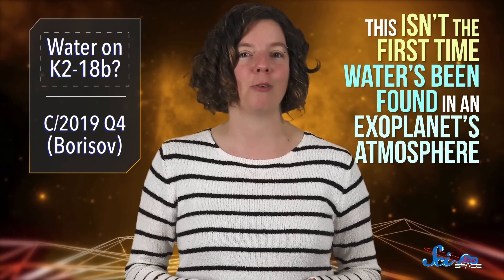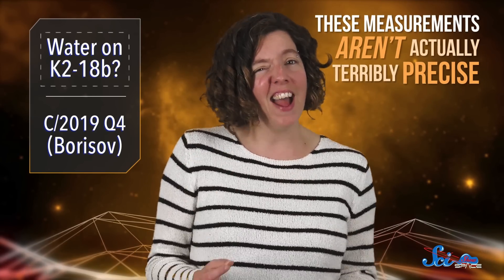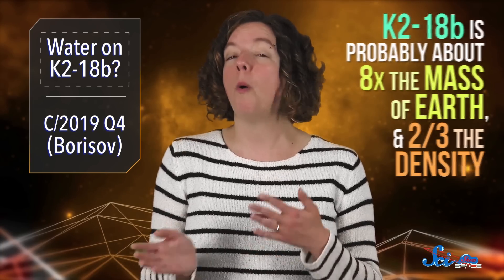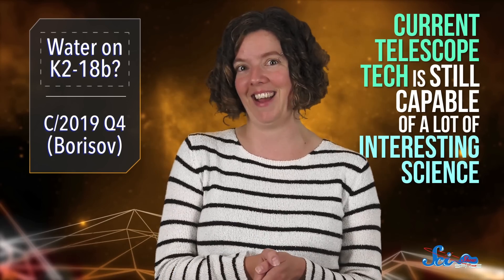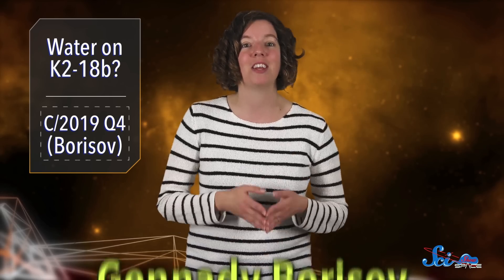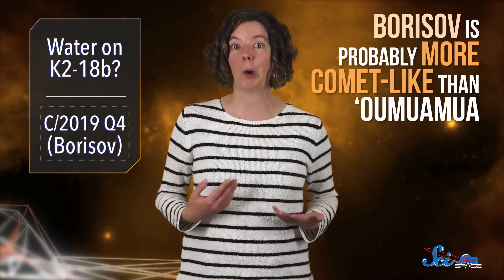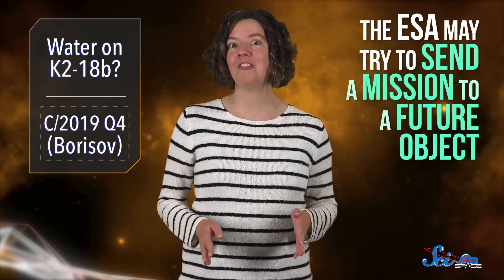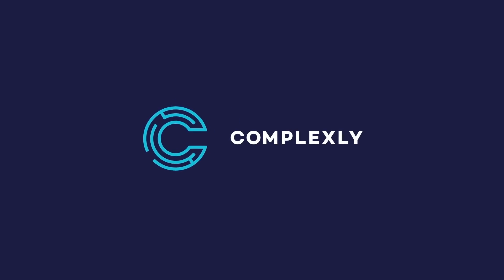We Found Water on a Habitable Zone Exoplanet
Researchers found water in the atmosphere of an exoplanet about 110 light-years away, and there's another rock from interstellar space flying through our solar system!